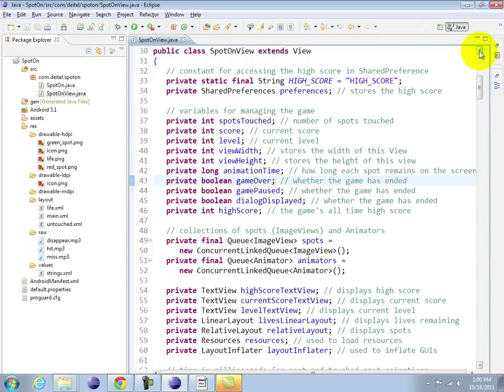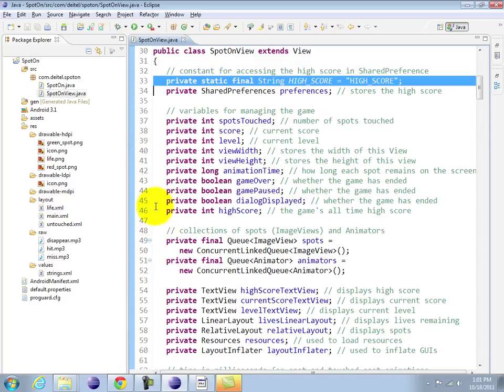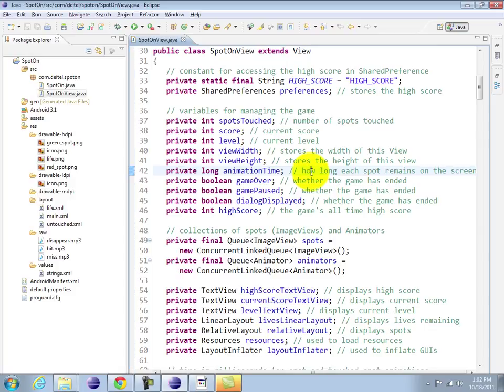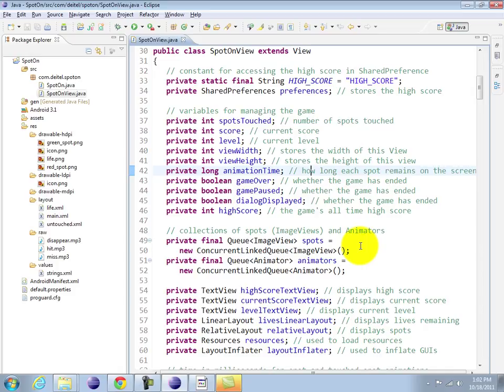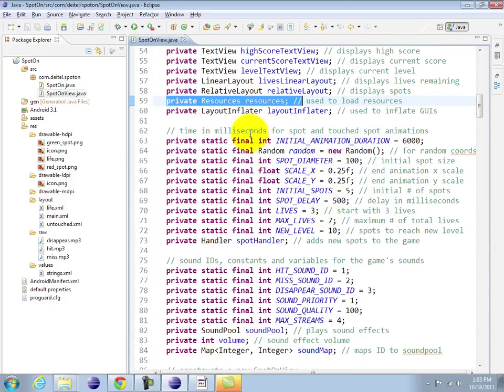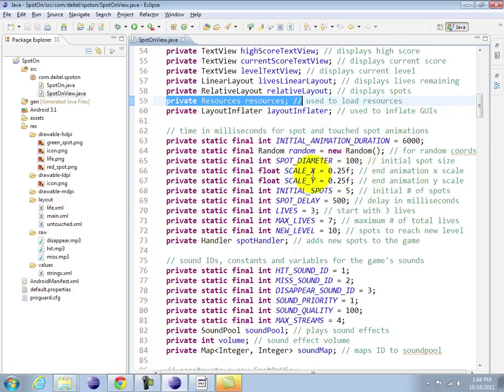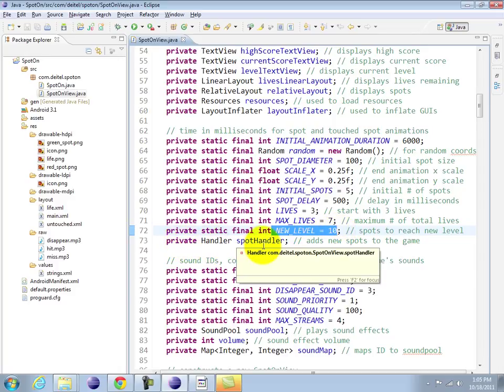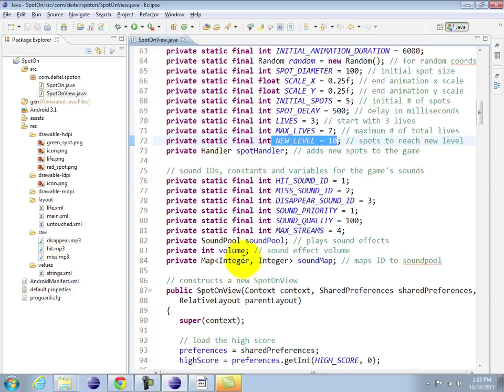lesson08 06 SpotOnView java Extending class View and field dec